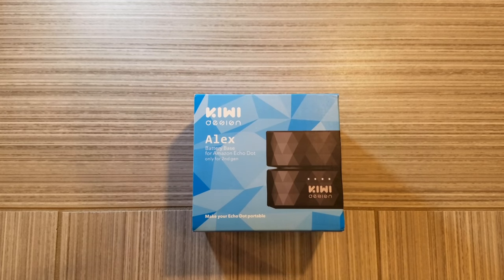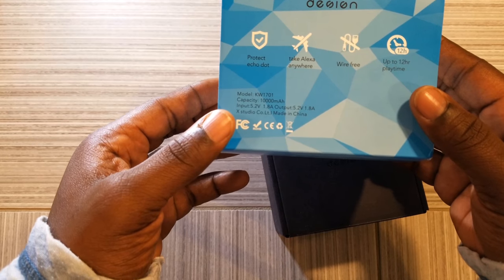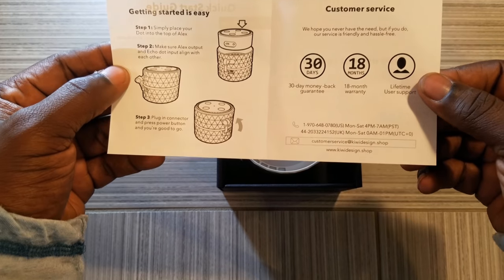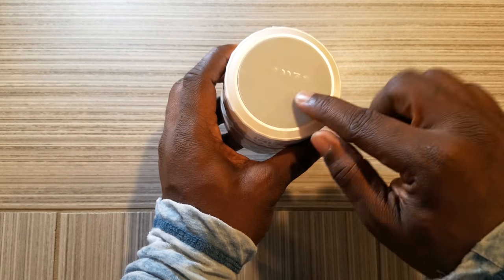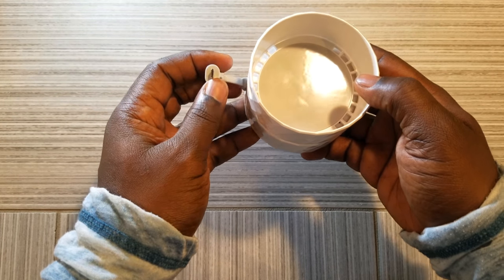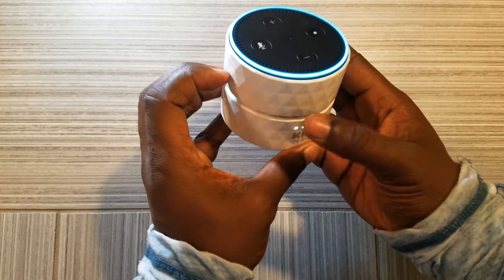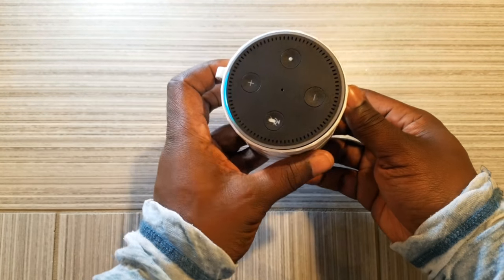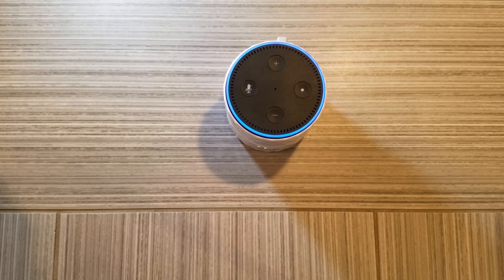Amazon Echo Dot Portable Battery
Robinhood: we'll both get a share of stock like Apple, Ford, or Sprint for free.

Add me on Snapchat! Username: rossworld0

Smart choices with your money regarding debt, purchasing various items etc... Investing is not a new phenomenon or any of the sort.  The first stock exchange was created back in 1531 in Belgium.  I aim to inform, encourage, charge, and advise people to start saving and investing to build and maintain wealth.  Whether it be for retirement, a house, or emergency fund it’s imperative to understand how investing work and the benefits that it entails.  Everyday we spend money or things that contains no real valuable (I call that blowing your money). As we purchase these things we decrease the amount we can be investing and making money.